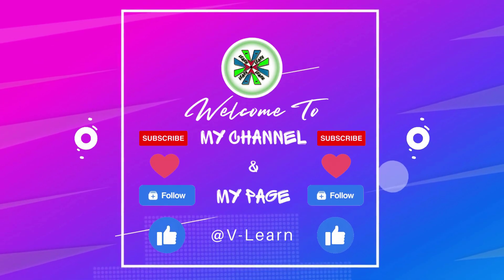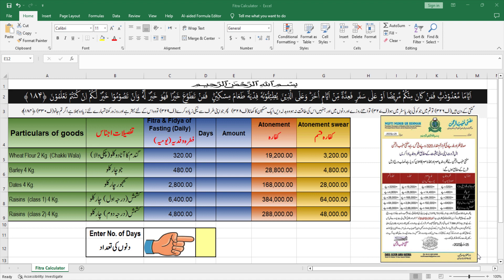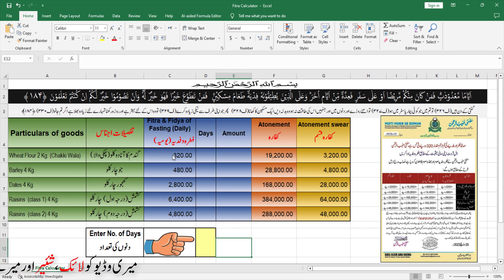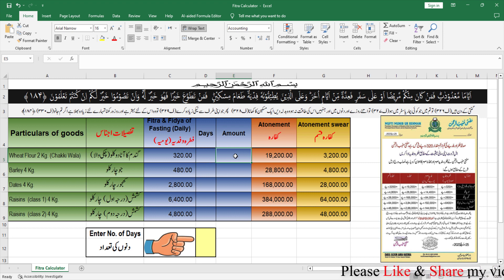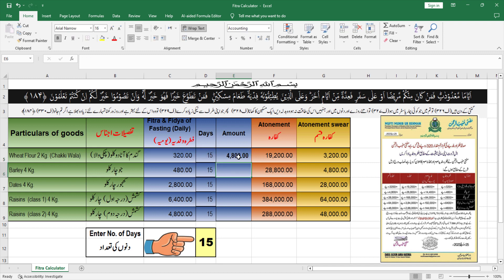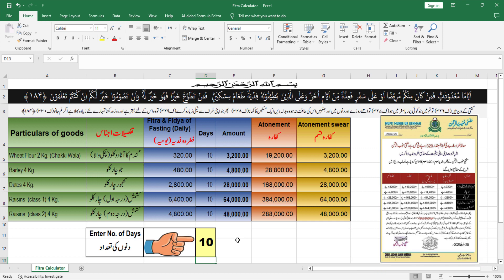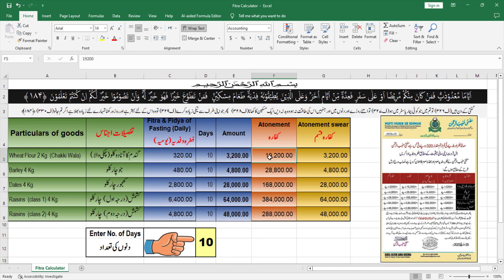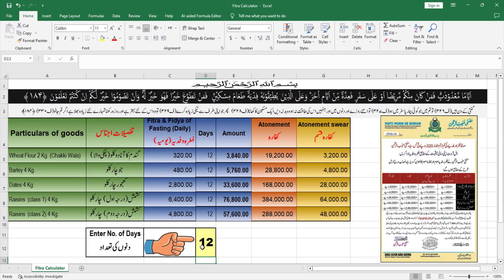Roze ka Fidya aur Fitra Calculator in MS Excel| Roze ka Fidya Kitna Hai 2023! | Fasting Fidyah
Roze ka Fidya aur Fitra Calculator in MS Excel | Roze ka Fidya Kitna Hai 2023 ! rozay ka fidyah kiya hai! روزےکافدیہ
Roze Ka Fidya Kitna Dena Chahiye
Aik Rozay Ka Fidya Kitna Hai? | Fidya for Fasting
When to give fidya for not fasting Ramadan?
Sadqa Fitr 2023 | Sadqa Fitr 2023 Kitna Dena Hai?
Fitrana 2023 | Fitra kitna hota hai 2023 | Fitrana 2023 pakistan

In this video we will create Fitra/Fitra Calculator to calculate Fidya/Fitra according to different goods. In this video Fitra/Fidya rates has been adopted from Mufti Muneeb-ur-Rehman former Chairman of Ruet-e-Hilal Committee, mentioned in his circular dated 25-March-2023.

Fitra Calculator Link: shorturl.at/uxHZ7

Ragards: